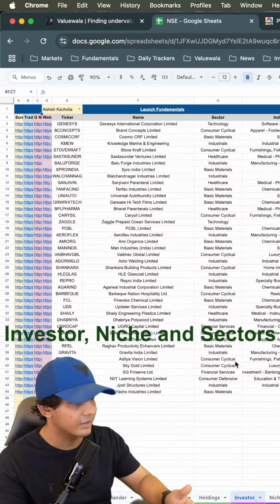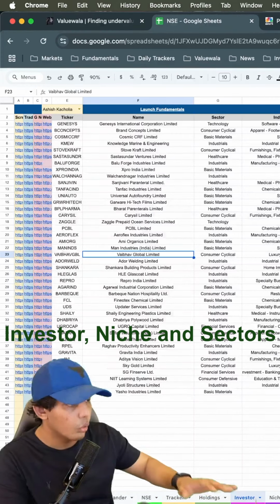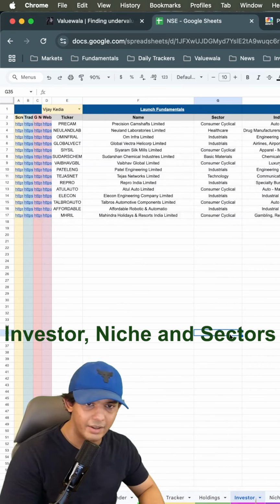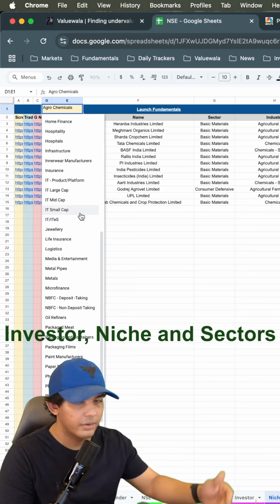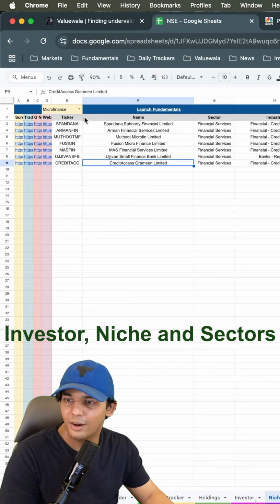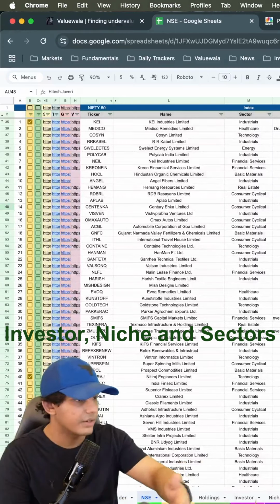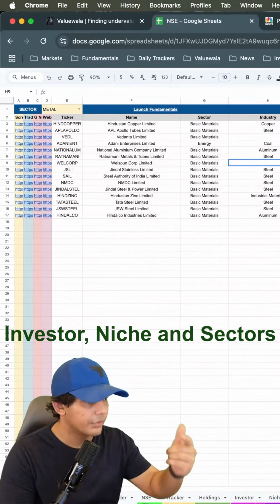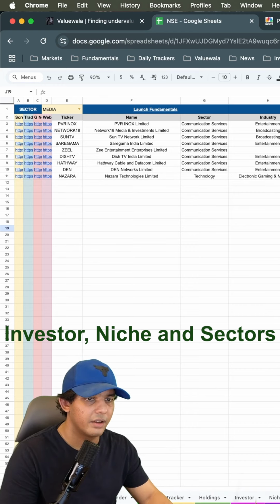Screening Stocks by Investor Holdings, Sectors and Niches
In this video, I screen stocks by checking investor holdings of Ashish Kacholia and Vijay Kedia. I then check sector niches and finally look at Nifty Sectoral Indices.